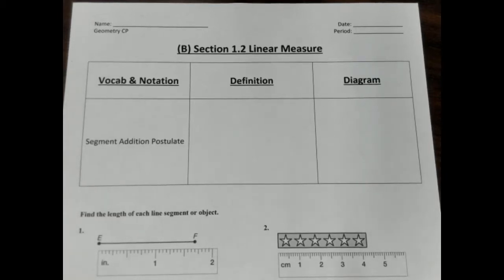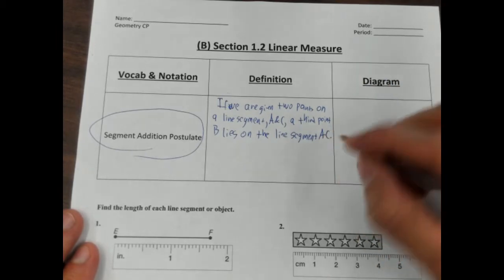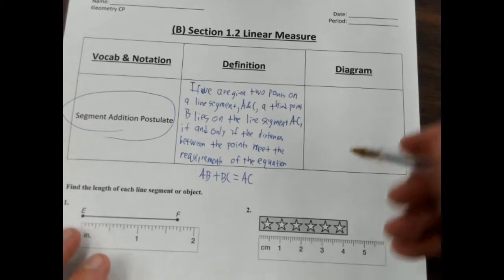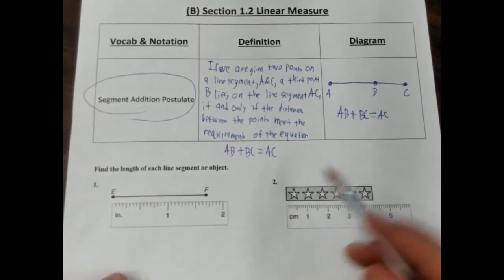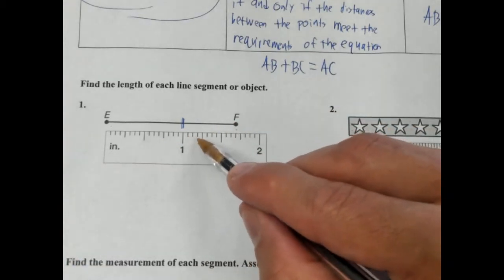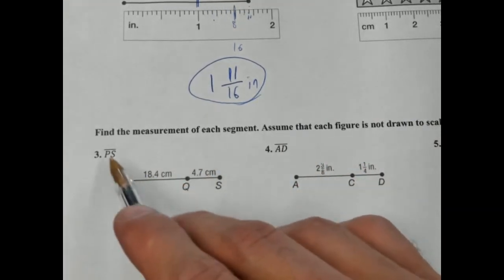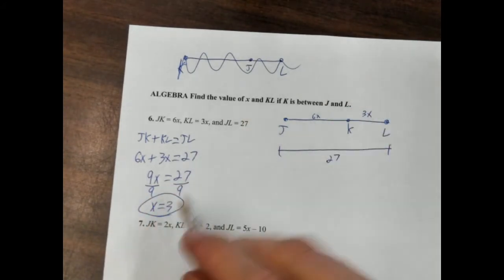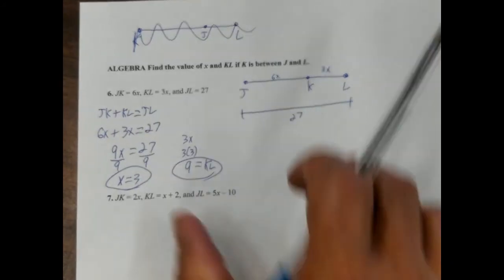1.2 Notes: Segment Addition Postulate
These are the notes for 1.2 Segment Addition Postulate